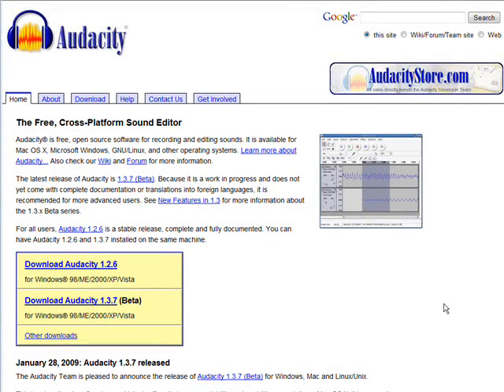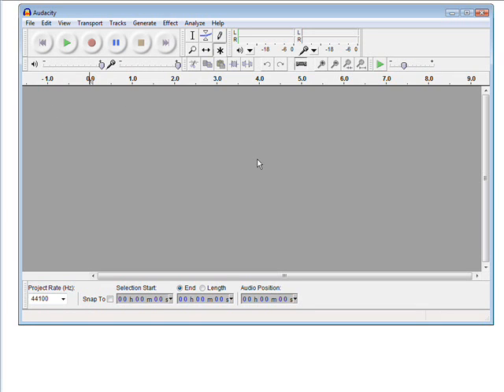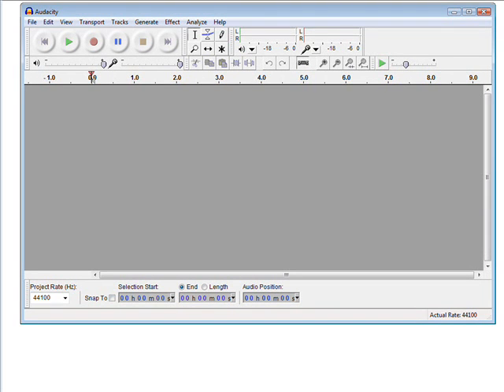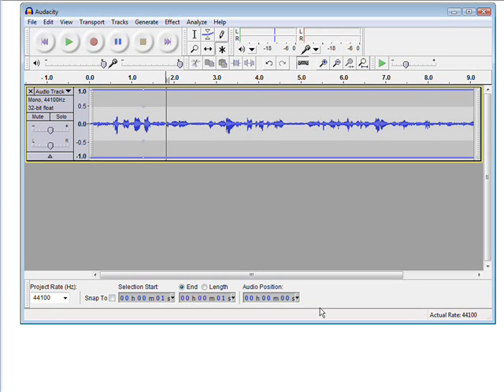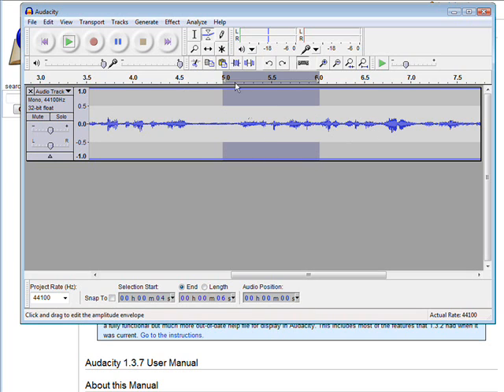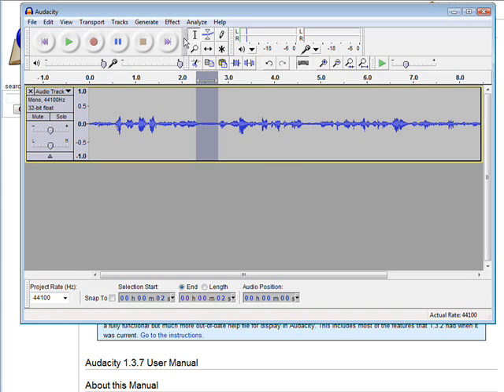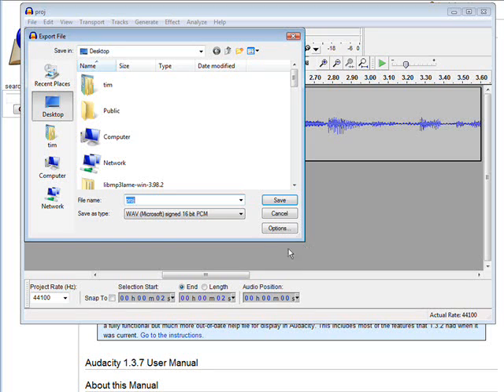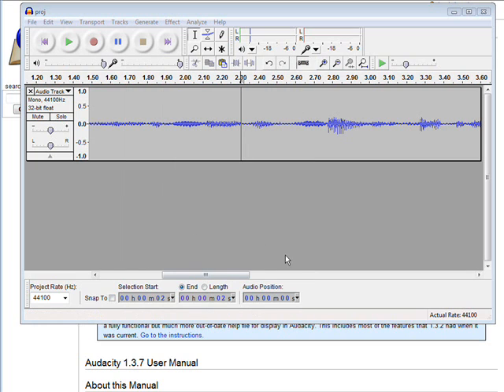Basic Tools of Internet Marketing Part 2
The basic tools series continues with this video which covers in detail an excellent tool for creating audio files... audacity.  For more information and tools, visit us